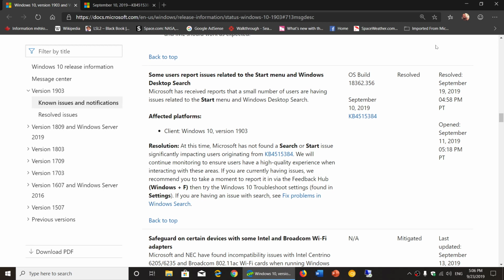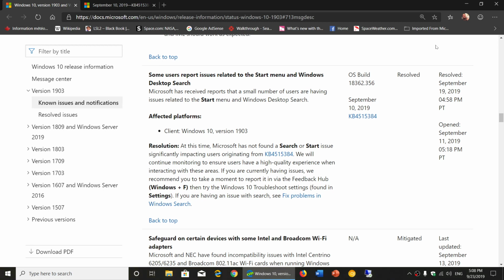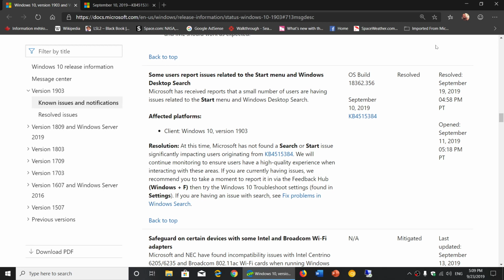Windows 10 May 2019 update does not have a Start Menu and Search problem since Patch Tuesday says Mi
Microsoft insists there is no issue with the latest update and Start Menu and Search